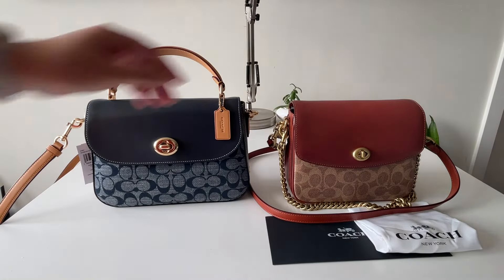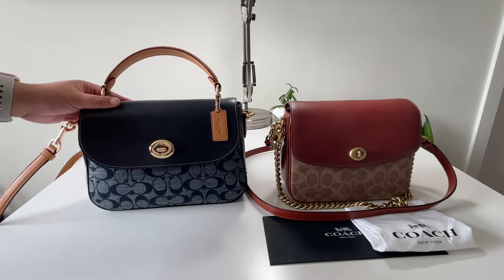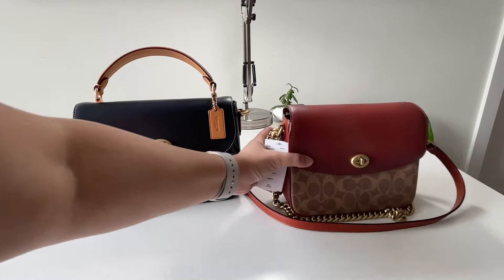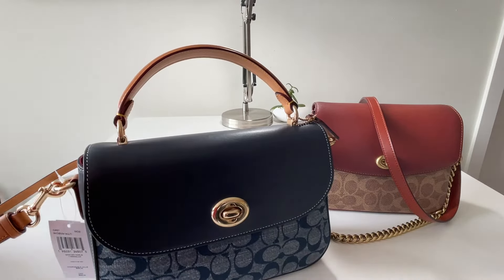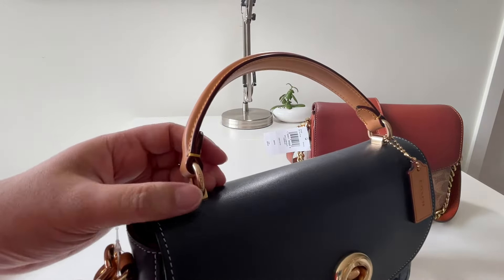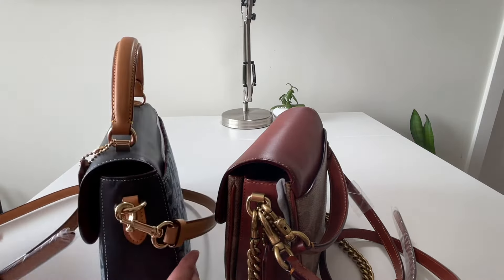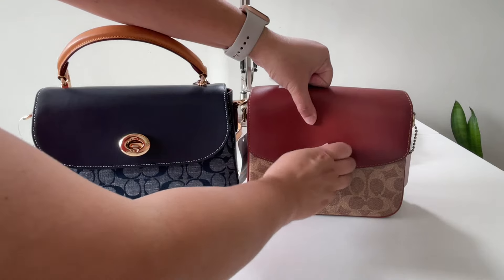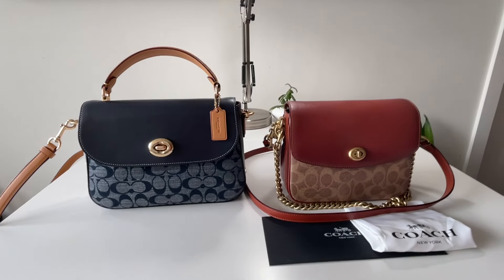Coach Retail vs Outlet.. What’s the difference?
Taking a close look at similar style bags, one from the outlet; the Marlie Too Handle and compare it to Cassie 19 from the retail store. There’s a bit of difference between the two but which one do you like better?